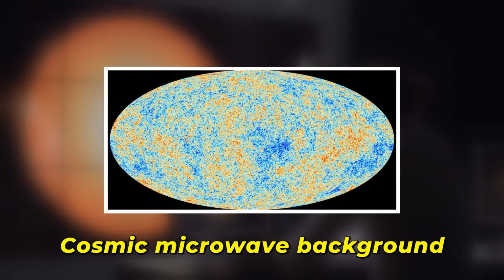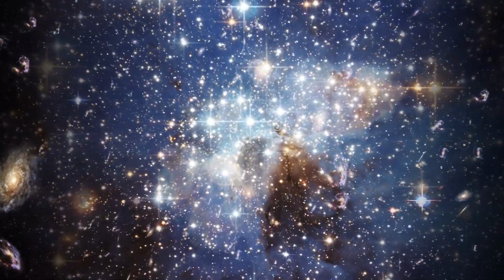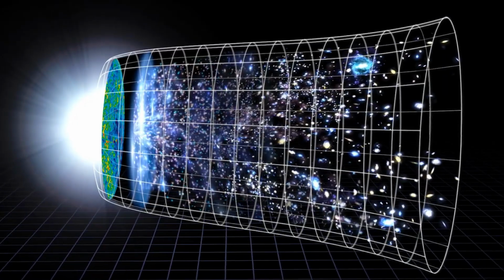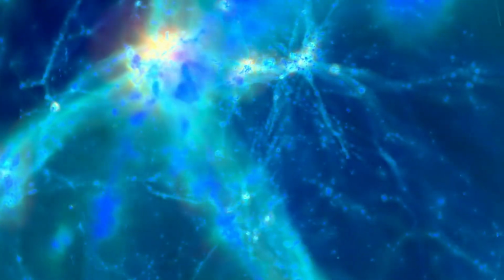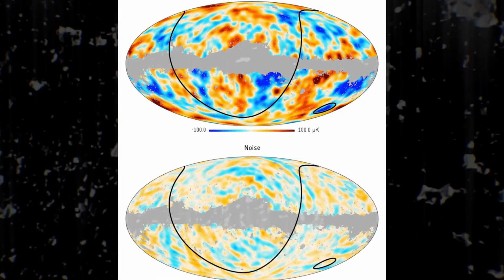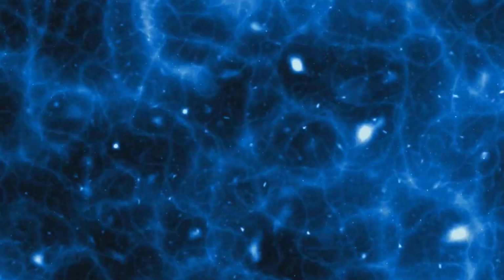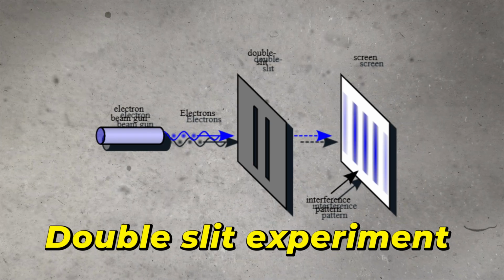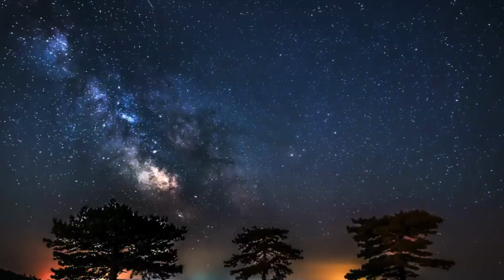The Universe Has a System… And It Looks Like Windows 95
What if the universe isn’t random… but programmed?

In this video, we explore a disturbing idea —
what if reality is running on a system, just like an old operating system such as Windows 95?

From fixed physical laws and repeating patterns
to glitches in reality, simulation theories, and strange cosmic limits —
everything starts to look less natural and more designed.

Some scientists believe the universe behaves like code.
Some philosophers say reality feels rendered.
And some theories suggest advanced AI civilizations or alien intelligence could have built the system long before humans existed.

Is the universe:
• Pre-programmed?
• Running on ancient logic?
• Maintained by non-human intelligence?

And if this is a system…
where are the bugs, updates, and shutdowns?

Watch till the end — because once you see the universe like software,
you can’t unsee it.